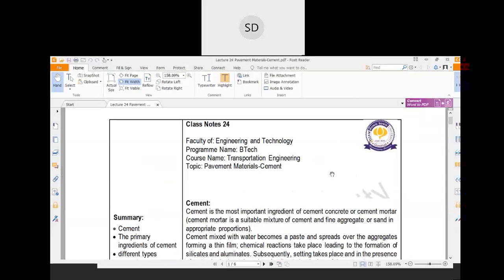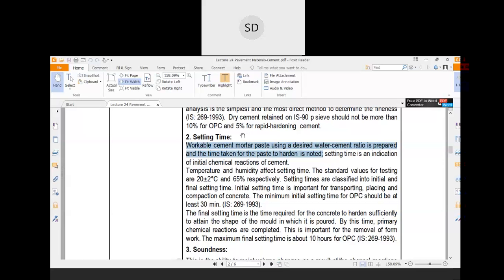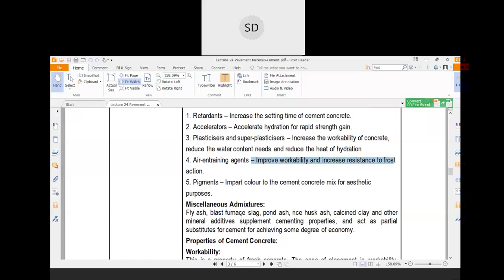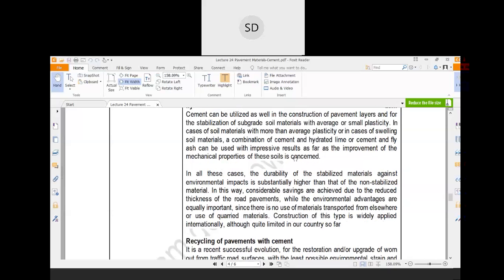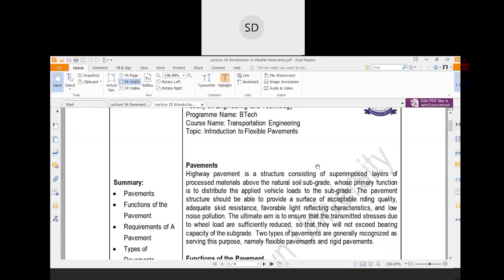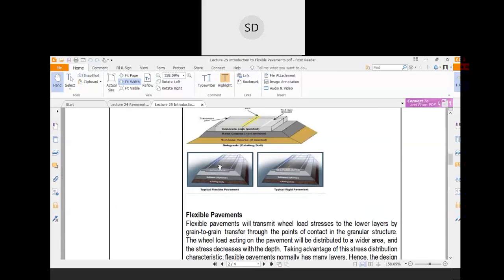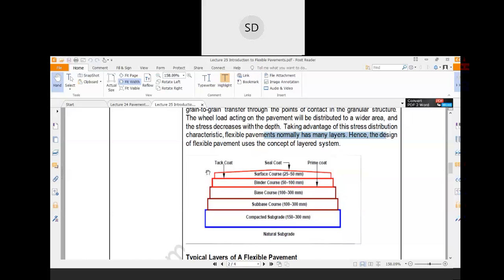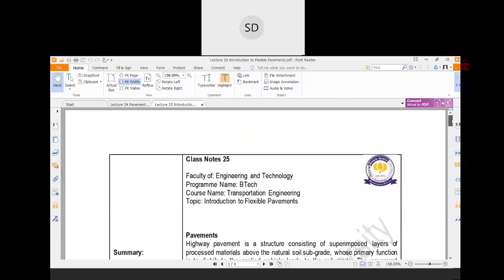pavement materials cement